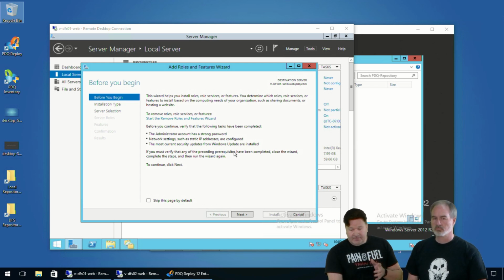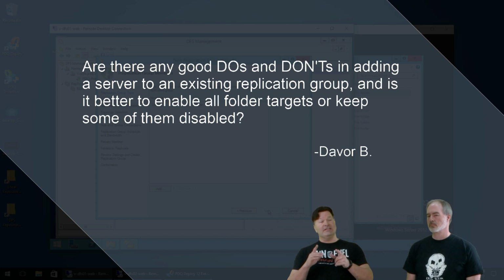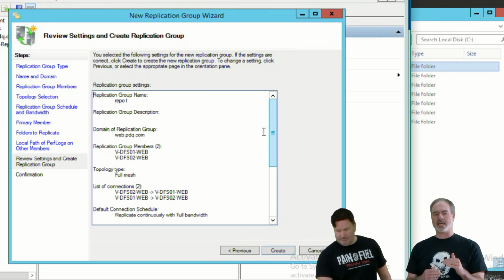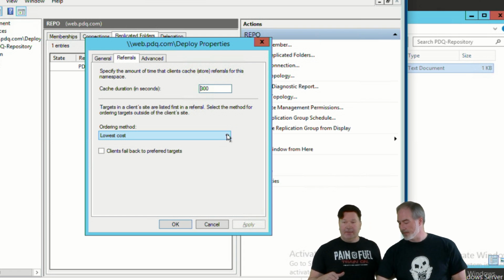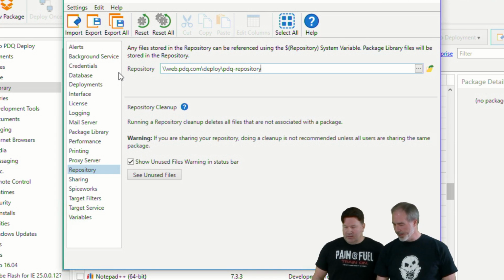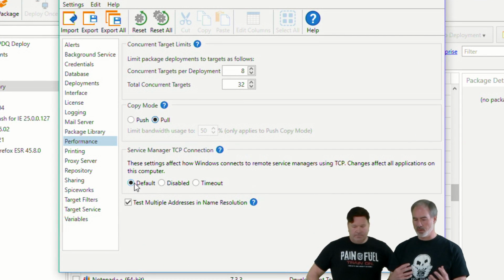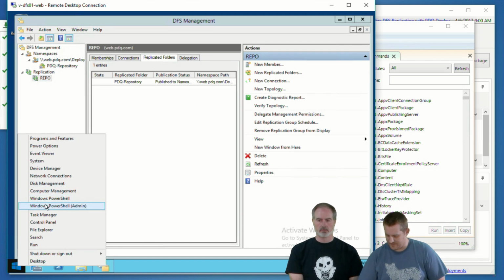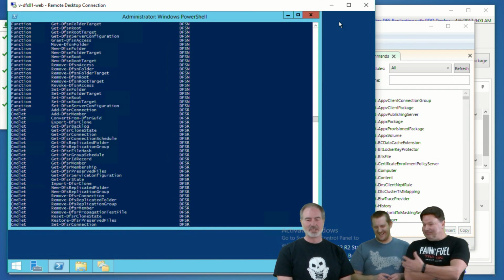PDQ Live! : Utilize DFS Replication with PDQ Deploy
Server Manager setup: 0:29

DFS Managment / Namespace Server: 1:07

Build your replication: 3:19

Question: Are there any good DOs and DON’Ts  in adding a server to an existing replication group, and is it better to enable all folder targets or keep some of them disabled? 3:54

Adding servers for replication group: 5:29

Question: When deploying with PDQ and DFS with multiple offices, can you check or force the computer to download from the site they are in and not their home site? Computer/user is in AD/Site A but in office/site B when you deploy, causing a large deploy to be pulled from office A. This is for laptop users who go between offices. 9:49

Scheduling Bandwidth: 12:16

Moving your repository for DFS replication: 13:26

Question: If you have DFS issues / not syncing, where are the best places to look for diagnostics? 15:42 (DFS Replication Health Report)

Question: When hosting the repository on a DFS, will the targets know or will be able to download from the “closest/fastest” site? 17:28

Deploying from the new repository: 19:45

Question: As an alternative to DFS - would you recommend or not recommend something like drop box as a centralized repo? 20:28

Using PowerShell to get DFS Cmdlets: 23:35

Question: If we’ve already created a DFS share between two sites previously, how easy is it to add a third into the mix? 25:24